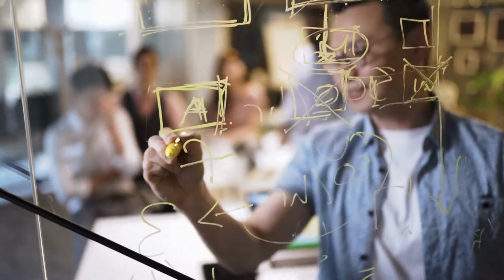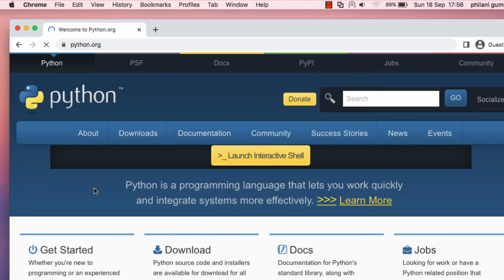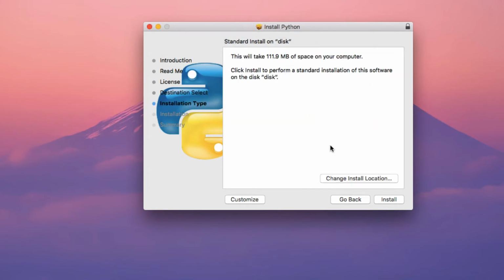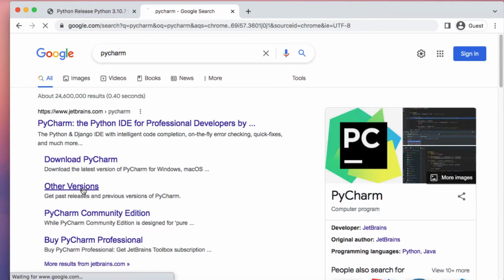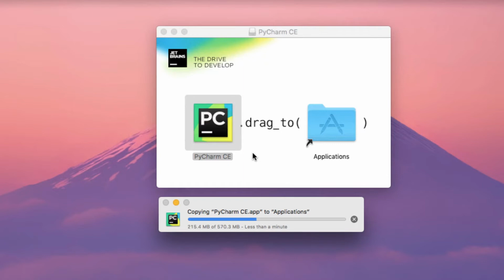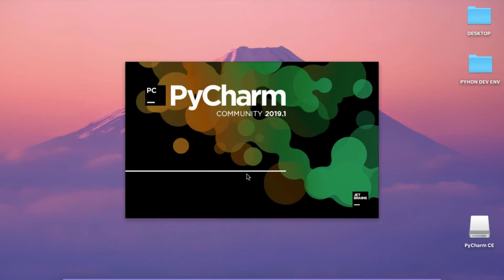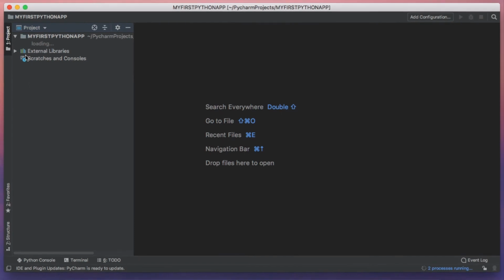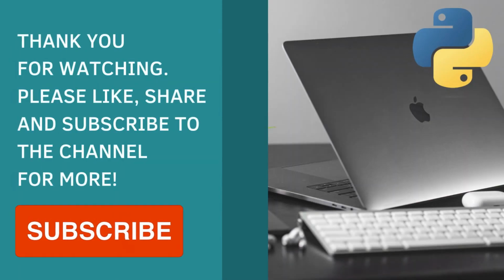WHAT IS PYTHON AND SETTING UP A SIMPLE PYTHON DEVELOPMENT ENVIRONMENT ON A 2008 MACBOOK PRO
In this tutorial, you will learn what python is and how to setup a simple python development environment on a 2008 Macbook Pro in minutes! You will learn how to install Python 3.10.7 as well as the Pycharm integrated development environment (IDE). Python is a high-level, general-purpose programming language. It is made with a focus on code readability with the use of significant indentation. Python also has built in support for structured programming, object-oriented and functional programming and with the help of frameworks such as DJANGO you can create really amazing programs. Watch the video right upto the end to learn how to set it up.